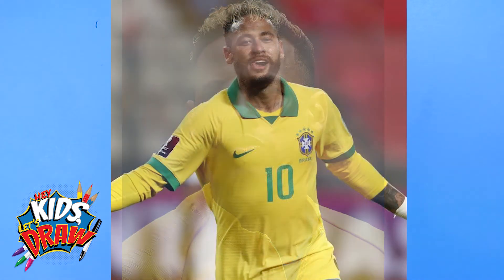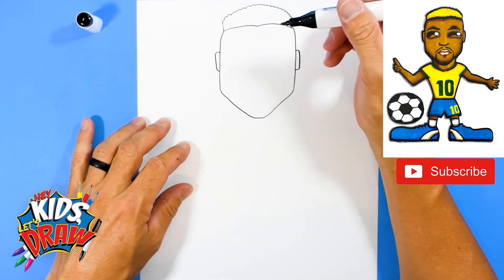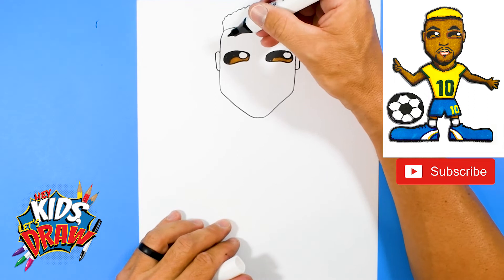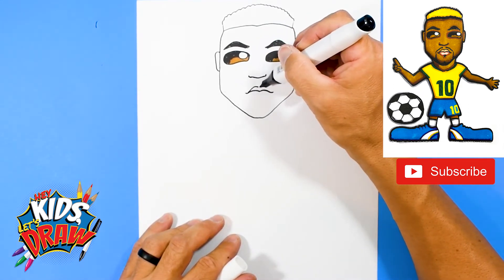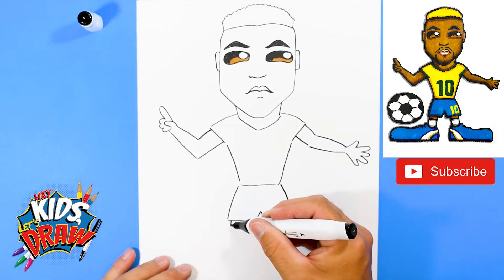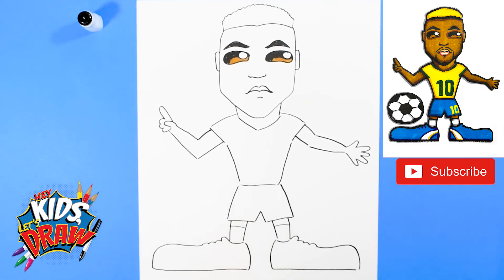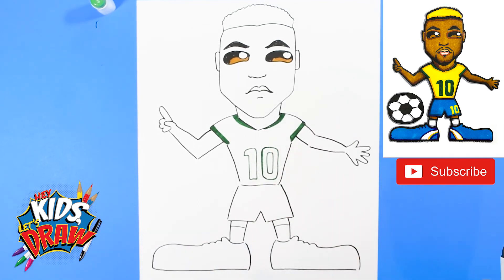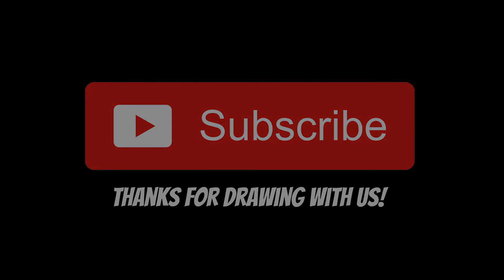How to Draw Neymar for Kids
⚽ Hey Kids, Let's Draw Brazilian Soccer Player, Neymar! Join us and learn how to draw Neymar for Kids. In this art tutorial video, we use markers and paper to draw Neymar. This is a fun and quick step-by-step drawing tutorial to help artists learn to draw. Thanks for drawing with us!

¡Hola niños, dibujemos al futbolista brasileño, Neymar! Únete a nosotros y aprende a dibujar Neymar para niños. En este video tutorial de arte, usamos marcadores y papel para dibujar a Neymar. Este es un divertido y rápido tutorial de dibujo paso a paso para ayudar a los artistas a aprender a dibujar. ¡Gracias por dibujar con nosotros!

Ei crianças, vamos desenhar o jogador de futebol brasileiro, Neymar! Junte-se a nós e aprenda a desenhar Neymar for Kids. Neste vídeo tutorial de arte, usamos marcadores e papel para desenhar Neymar. Este é um divertido e rápido tutorial de desenho passo a passo para ajudar os artistas a aprender a desenhar. Obrigado por desenhar conosco! Apreciar!